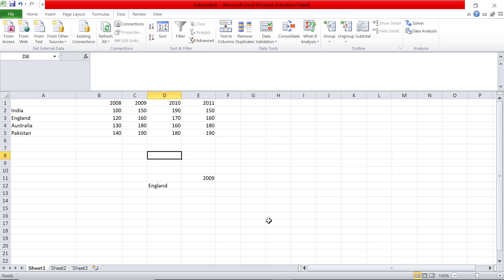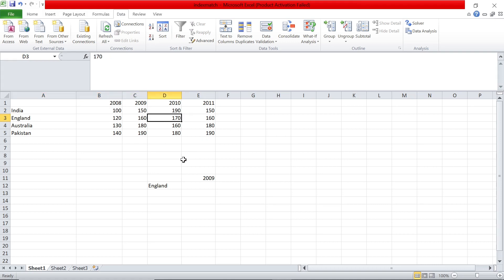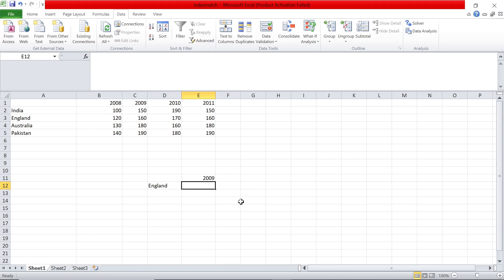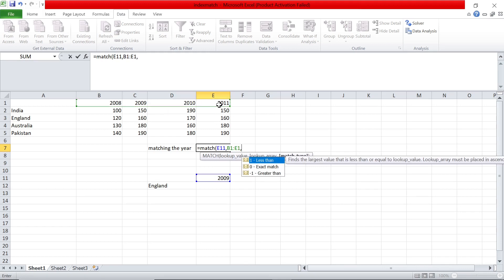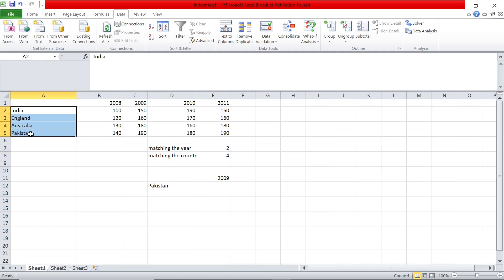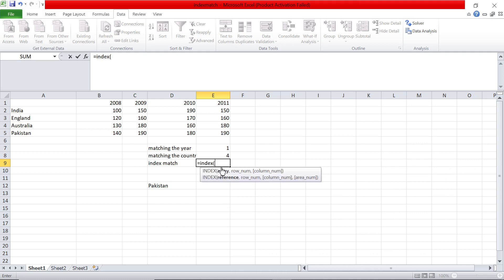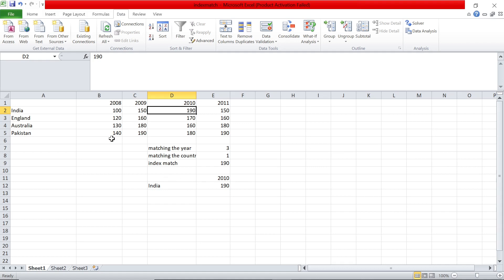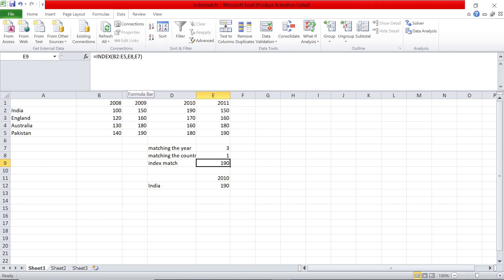Microsoft Excel Tutorial 4: Index Match Function simple example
In this video I explain the index match function in Excel.